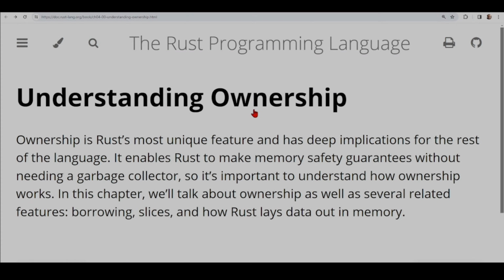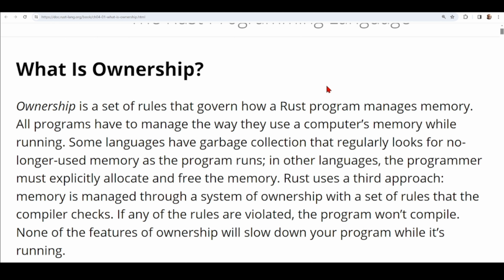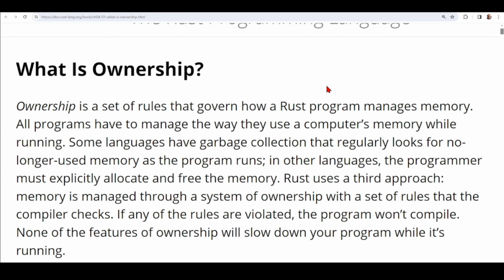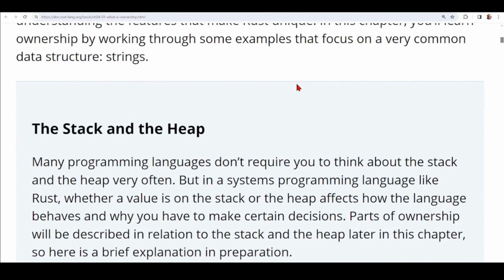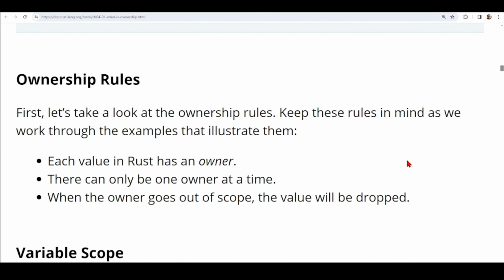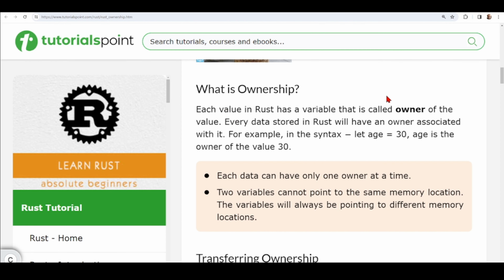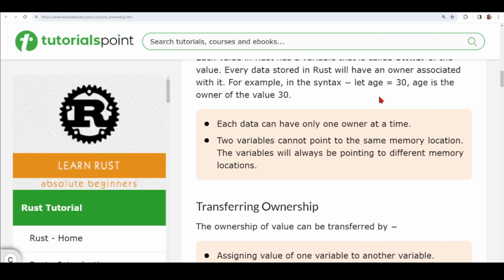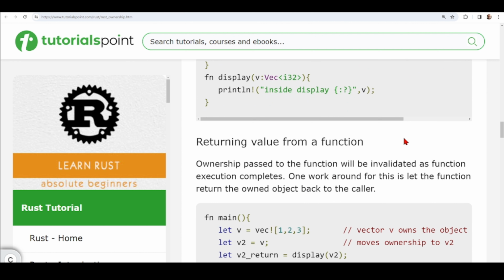Ownership - Tutorial - Basics of Rust Programming for Audio